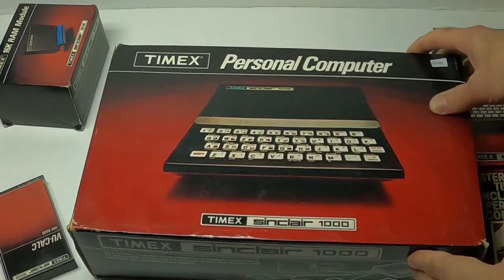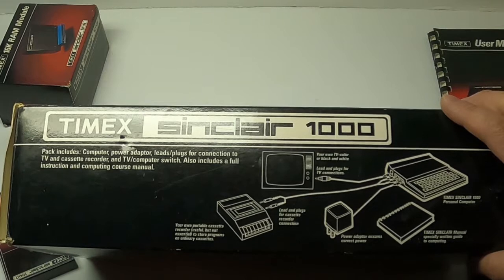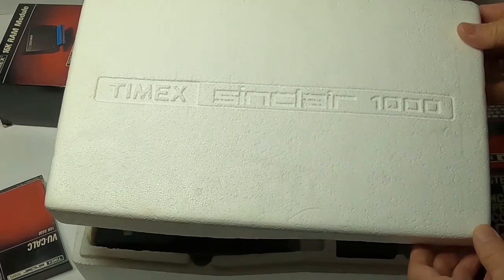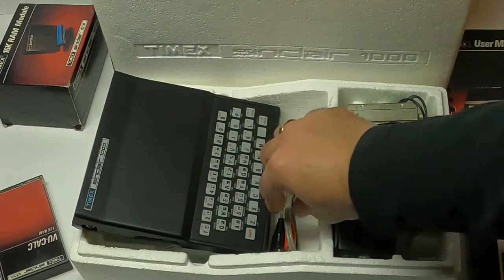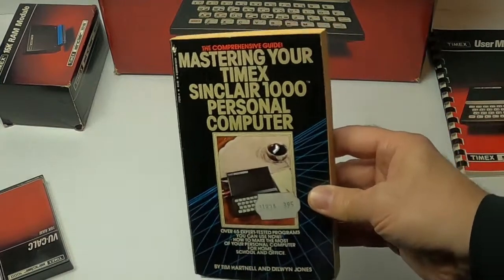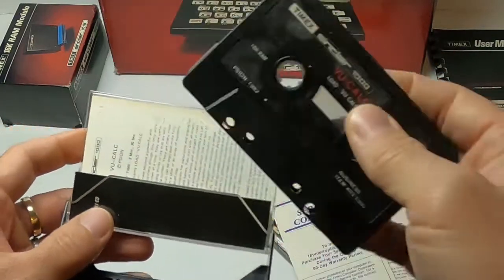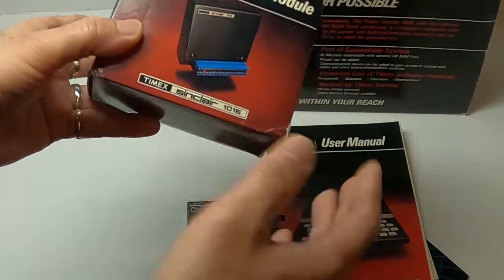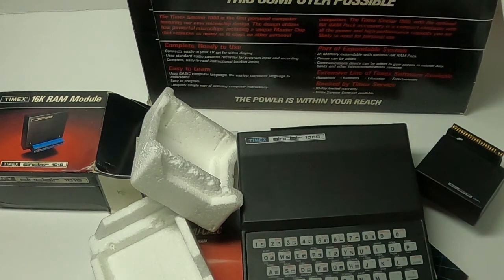Unboxing and Testing a 1982 Timex Sinclair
This is the vintage personal computer Timex Sinclair 1000 from 1982. Its been in my collection for the last 10 years and i just thought i should make a video on it. Not sure if it works or not.

This video is about the Timex Sinclair 1000 personal computer, which was released in 1982. The creator recalls his best friend having the computer and using it with a cassette tape player to play games like Frogger.

In the video, the creator shows the computer and its accessories, including the cables used to connect it to a TV and a cassette player, the power supply, and a 16K RAM module. He also shows the original documentation, such as the instruction manual and a warranty card. He mentions he has tried to get the computer to work on a newer TV but has been unsuccessful. At the end of the video, he says he is unsure if he will sell it or keep it and might try to get it working one last time.